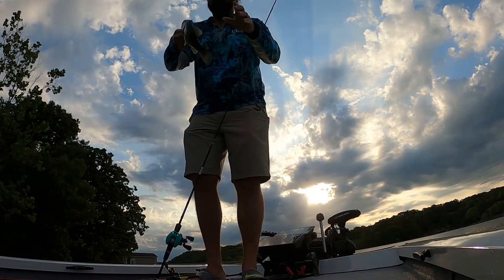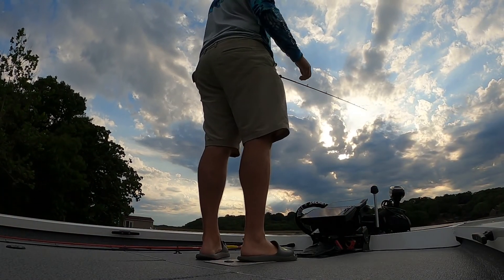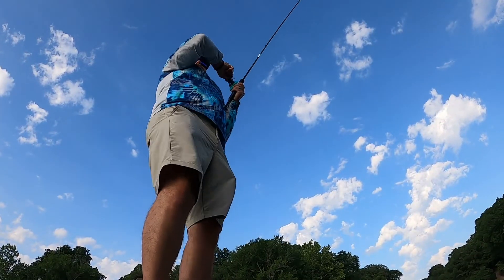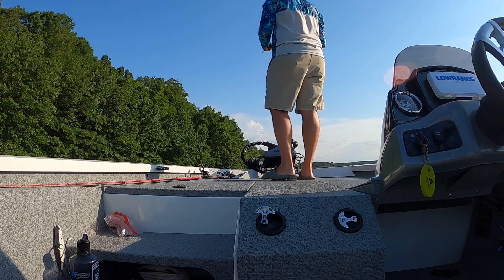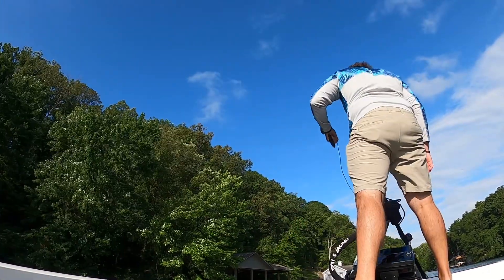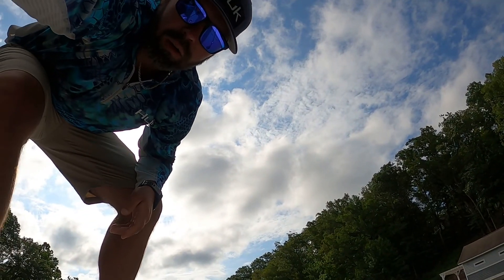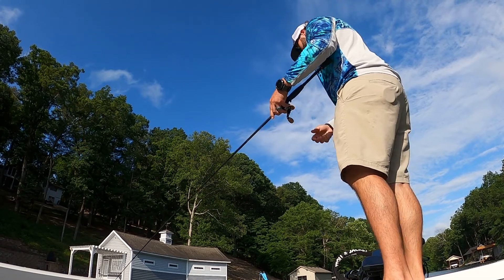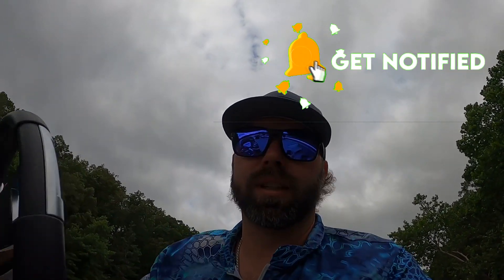Is Livescope Helping Me Catch More Fish???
What is up YouTubers! Today we are searching for fish using livescope! The question I get most is "Is livescope really worth it?" Well check out this video and tell me what you think!? So far, I'm pretty impressed and I still have a lot of learning to do! If you have any questions or suggestions hit me up!

Checkout the Amazon Glide Bait Video here